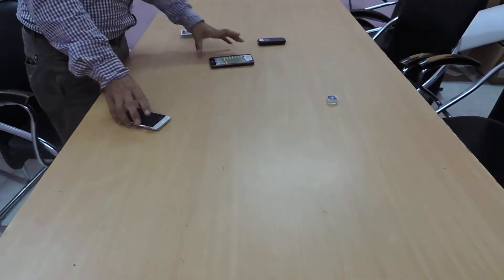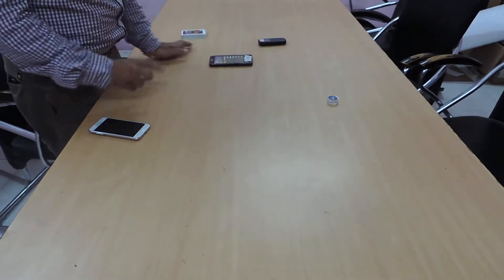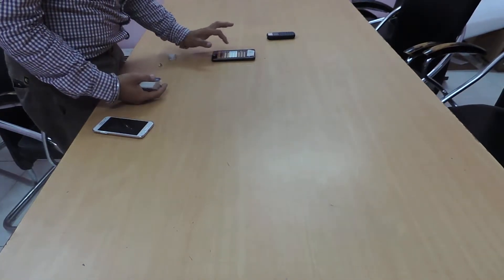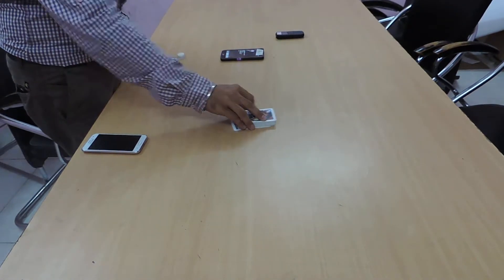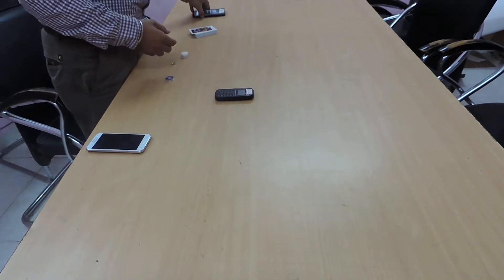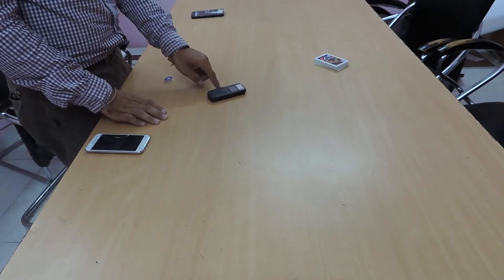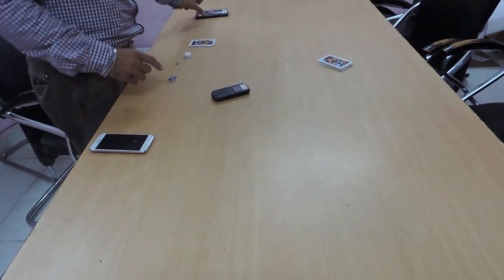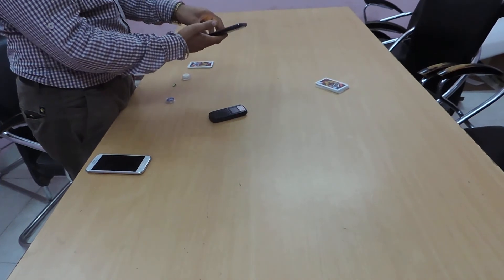Cheating Playing Cards Long Range Earpeice Device PH:-9999994242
नमस्कार,

यह चेनल केवल आपकी जानकारी देने के लिये है यह दी गई जानकारी केवल आपका ज्ञान वर्धन करने के लिये है हमारा यह यूट्यूब चेनंल आपको मार्किट में आने वाले नये नये प्रोडक्ट्स की जानकारी देता है हमारी वीडियो देखने के बाद आपको पता चल जाता है की मार्किट में कौन से प्रोडक्ट्स नये आये है और कैसे काम करते है। हम बहुत सारे प्रोडक्ट्स की वीडियो यूट्यूब पर नही डालते क्युंकि कुछ यूनिक प्रोडक्ट्स हम सीक्रेट रखते है। उन प्रोडक्ट्स की जानकारी सिर्फ आप हमे फोन करके ही ले सकते है। हमारे पास बहुत लेटेस्ट प्रोडक्ट्स की जानकारी है। अगर आपको जानकारी चाईये तो हमे सम्पर्क करे

 K.K.CARDS
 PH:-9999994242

Hi ,
This channel is only for giving your information. This information given is only to enhance your knowledge. Our YouTube channel gives you information about new products coming in the market, after watching our video, you get to know which products have come in the market and how they work. We do not put videos of many products on YouTube because we keep secret of some unique products. You can get information about those products only by calling us. We have information about the latest products.

 K.K.CARDS
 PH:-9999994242